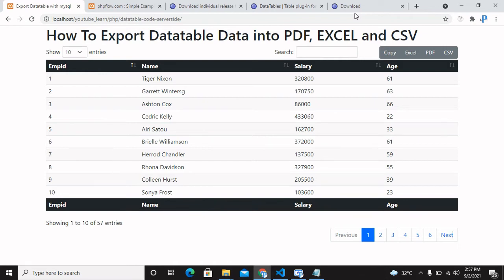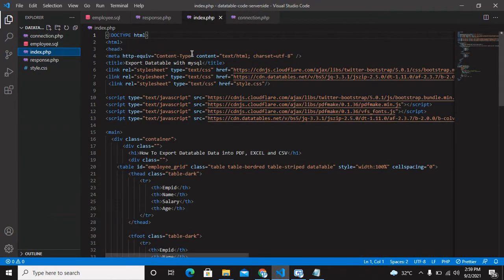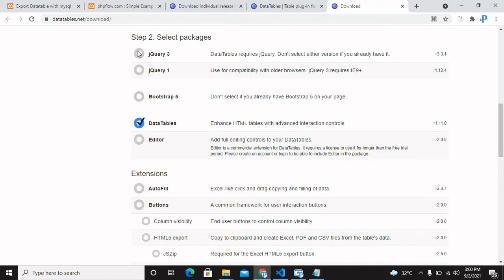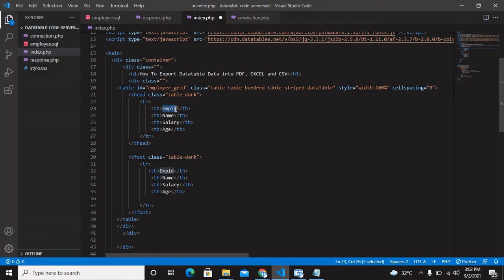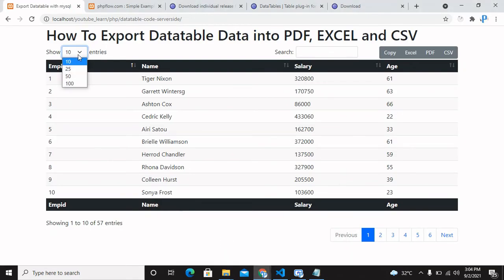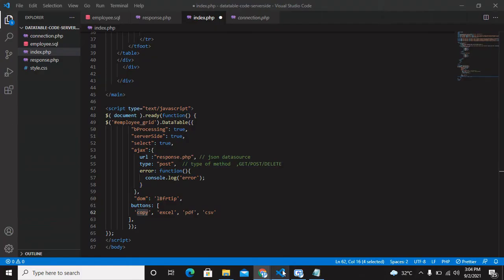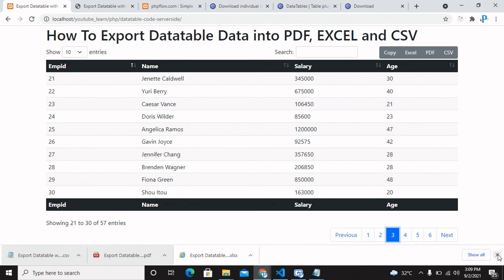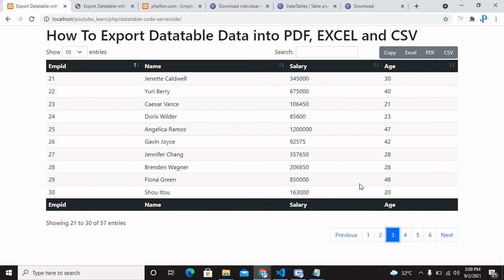Export jQuery Datatable Data into CSV,PDF and Excel Using PHP and Ajax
Hey,

In this video, I will show you Exporting functionality with Datatable,PHP and MySQL.I have research and found that there are two option to add export features into datatable.

Tabletools Plugin : This plugin is used to export table data into pdf,xls,csv etc. using swf object but right its out dated.
ExportButton Plugin : This plugin used to export table data into pdf,xls,csv etc. using HTML5.

Thanks
phpflow Team